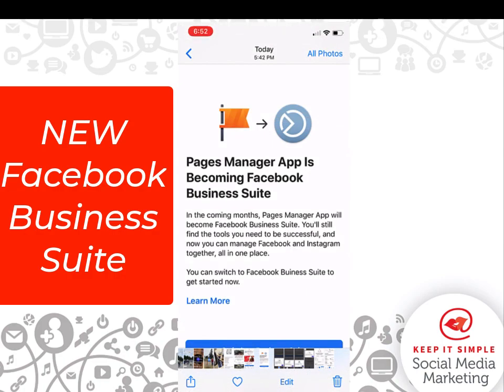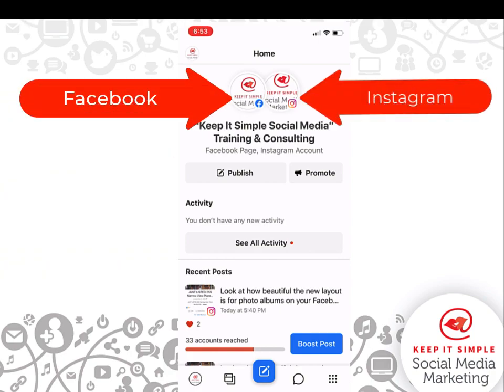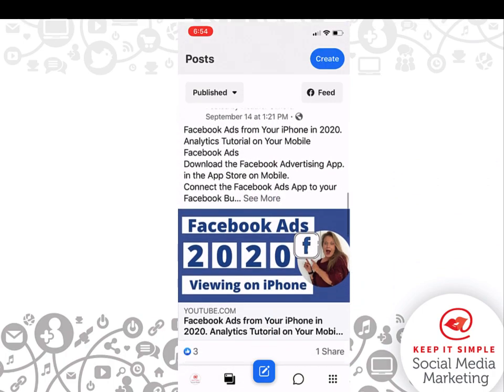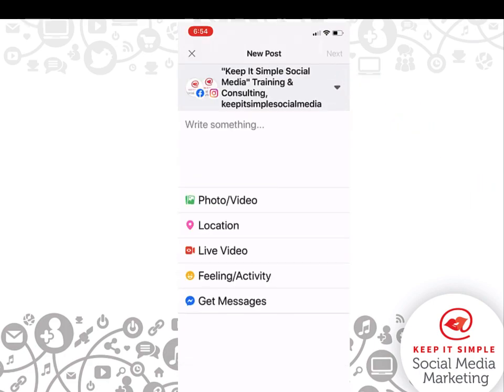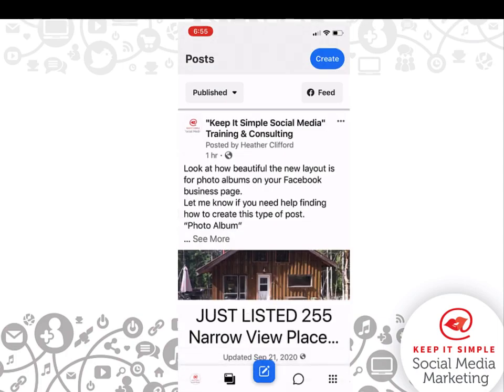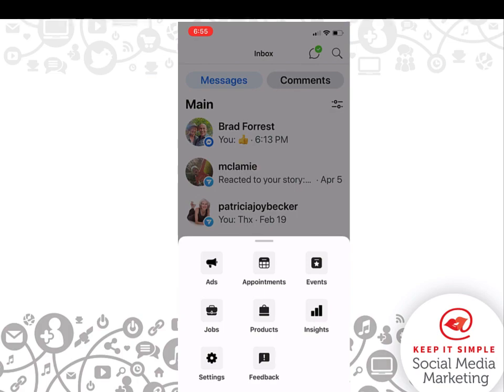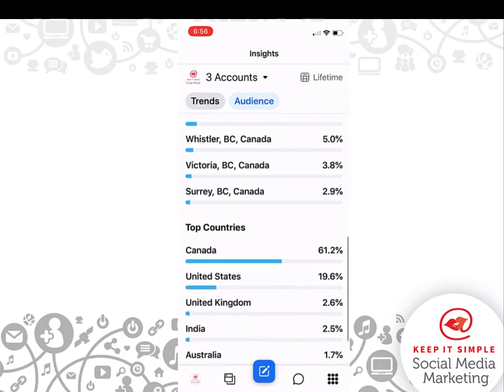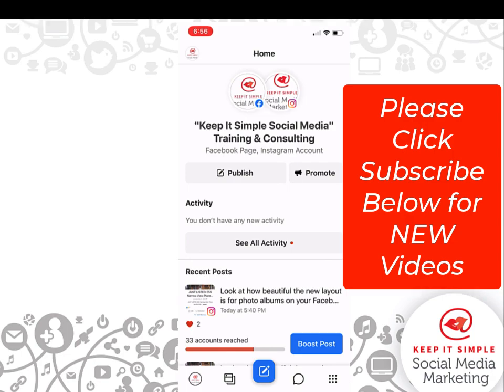NEW FACEBOOK BUSINESS SUITE for Facebook Business Pages Tutorial on Mobile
It does take time to get used to ANYTHING new on Facebook, and the Business Suite is not meant to replace the Ads Manager... just yet anyhow... BUT it is here and we better dive in...
Facebook Business Suite, a new interface to help businesses save time and stay up to date by managing their pages or profiles across our apps. It allows them to post to Facebook and Instagram at the same time, and manage and receive messages, notifications and alerts in one place. They can also easily see what’s working and learn what’s resonating with customers with Facebook and Instagram insights.
*** At this time (Feb 2021) you still cannot do a story from the SUITE App. However, you can use your IG app and post a story to both Facebook and Instagram stories.